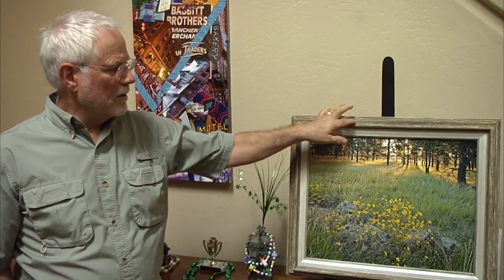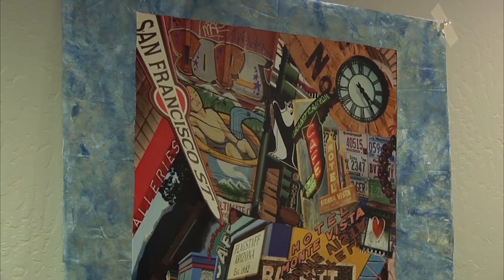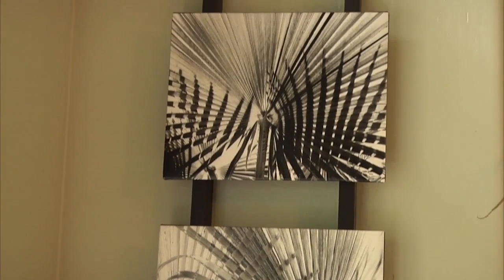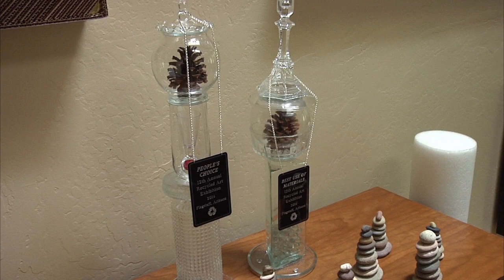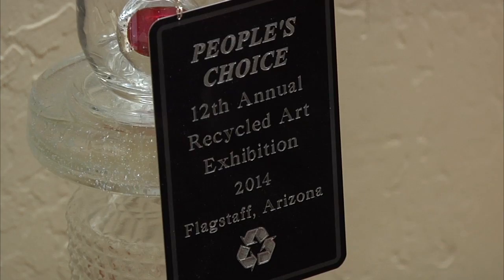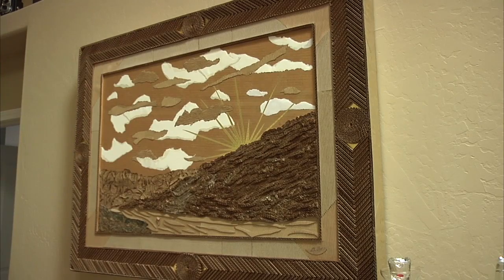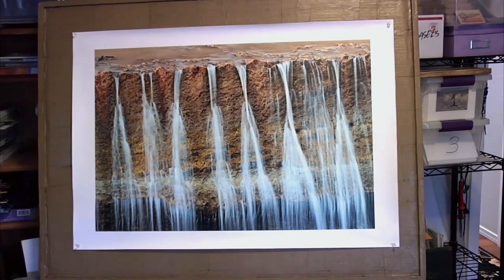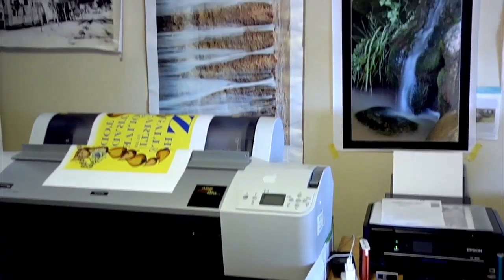Flagstaff Artist Uses Unique Materials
September 9, 2014 --  NAZ Today's Mel Peters features Dudley Bacon, an artist who uses unconventional materials such as aluminum, cardboard and satin to reinvent the typical photography format. Bacon says each piece is an experiment to him.

Bacon was introduced to photography at a young age and recently won two awards at the Recycled Art Show. The piece that won was a recreation of a photograph with recycled material including cardboard and candy wrappers.

Bacon's work is on display at the High Country Conference Center, the Z House Gallery and will be featured next month at the Artists Coalition Gallery.